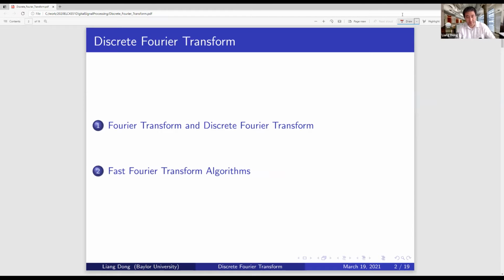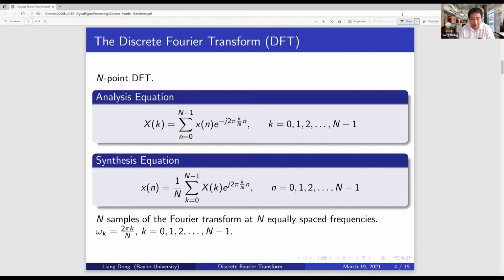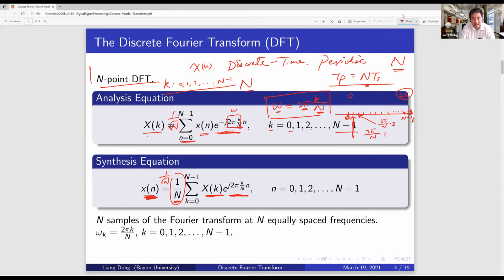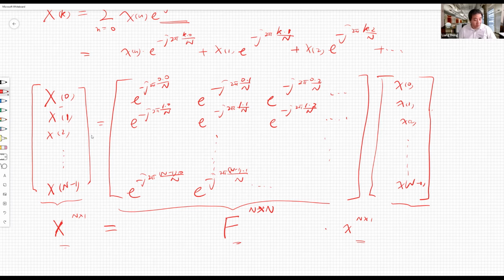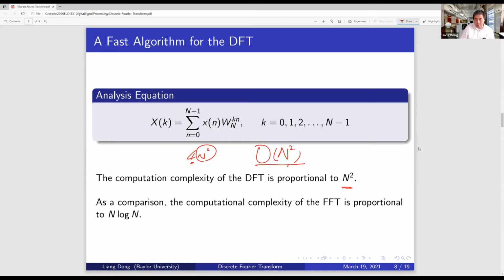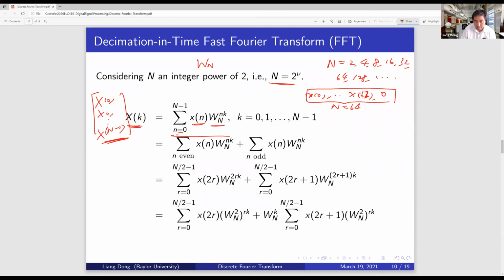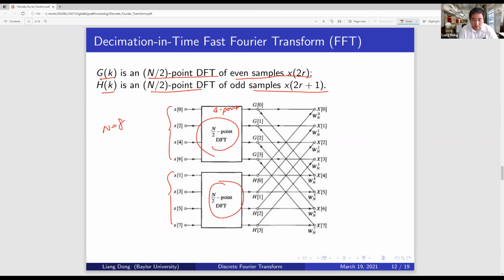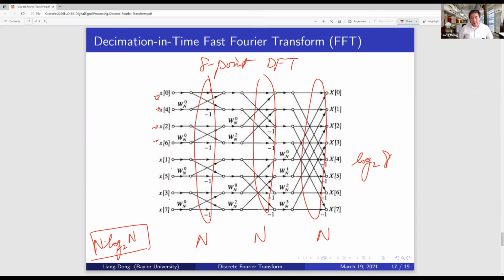Digital Signal Processing Course (18) - Fourier Transform Part 4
Fourier Transform Part 4:  Discrete Fourier Transform and Fast Fourier Transform Part 1